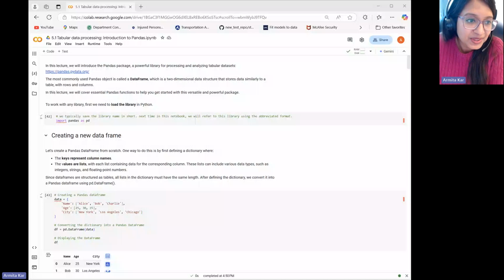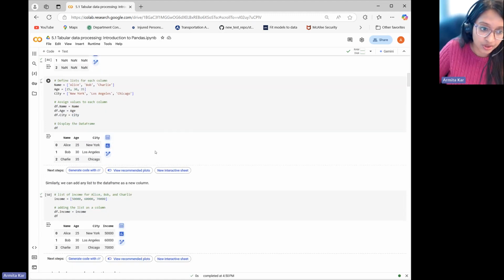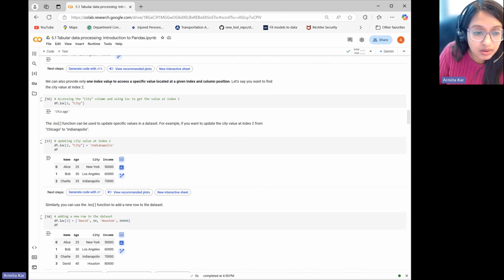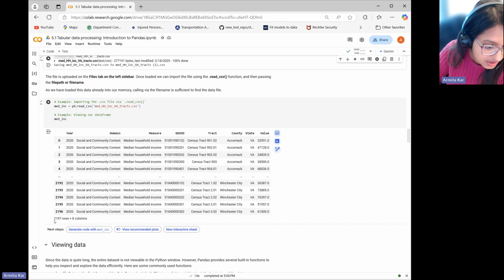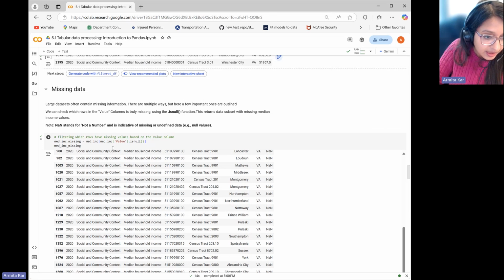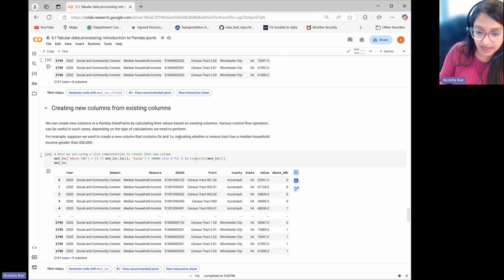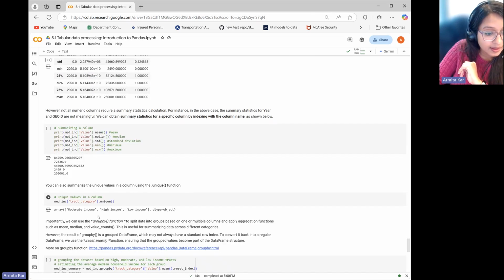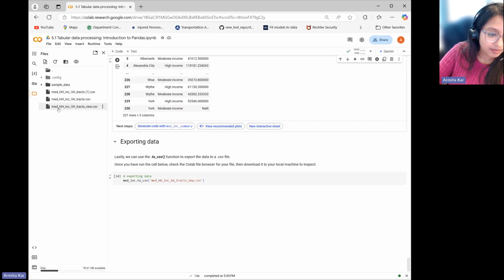GGS 366 5.1 Tabular data processing with Pandas